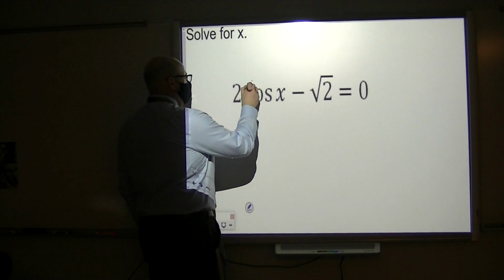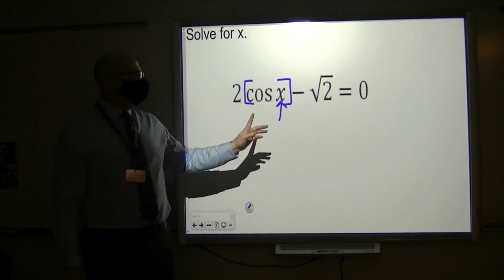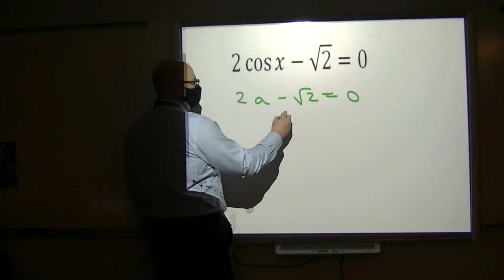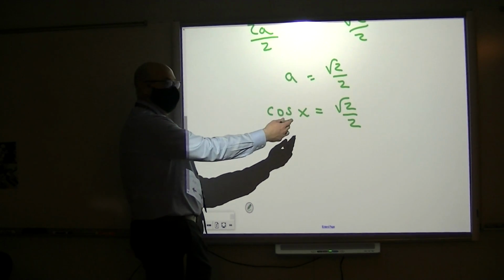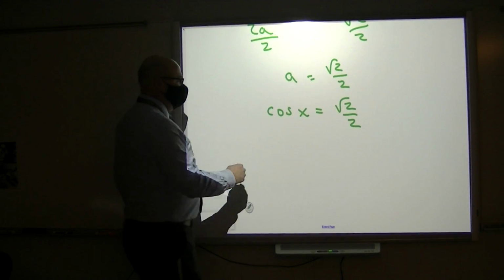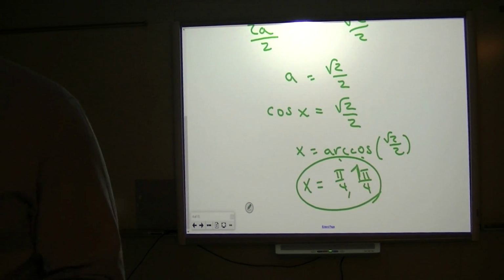Solving Trig Equations Example #3